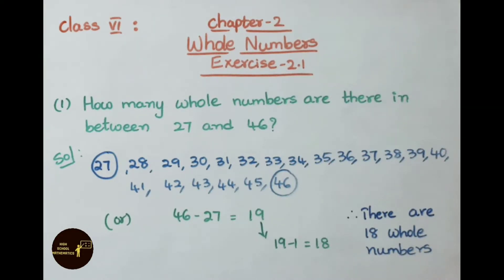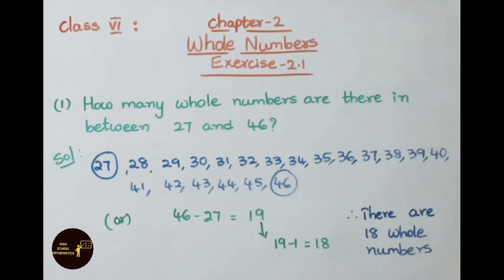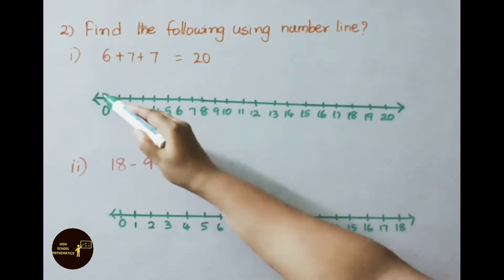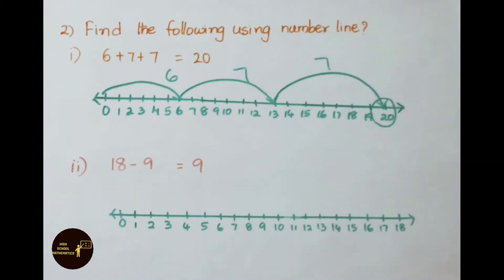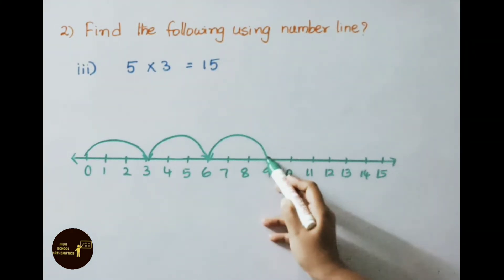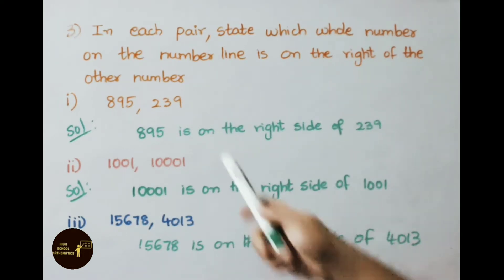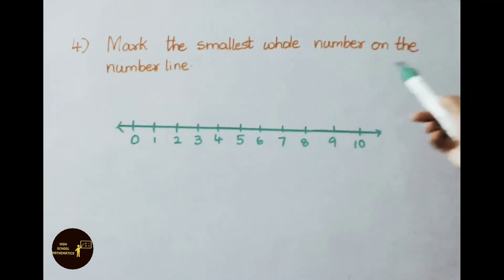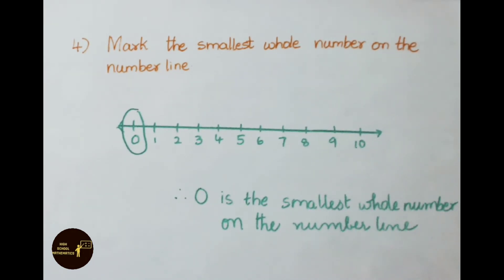Whole Numbers - Class 6 || Exercise - 2.1 || A.P State New Syllabus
In this video , we explained chapter 2 -  Whole  numbers - Exercise 2.1 - 1 to 4 sums in detail .

Watch other videos in chapter  2 - Whole Numbers.